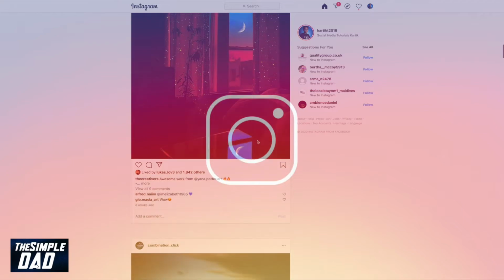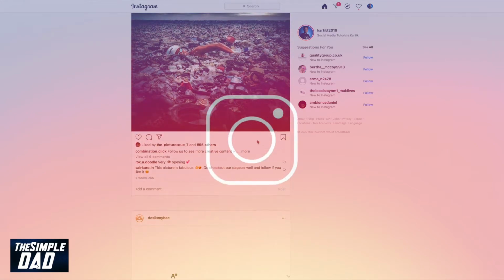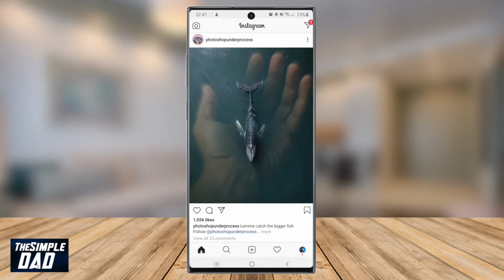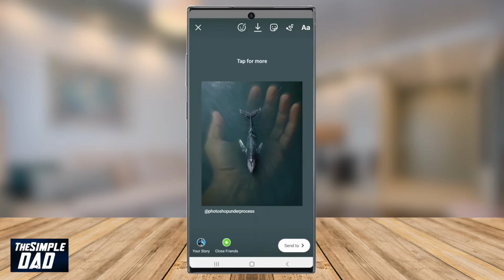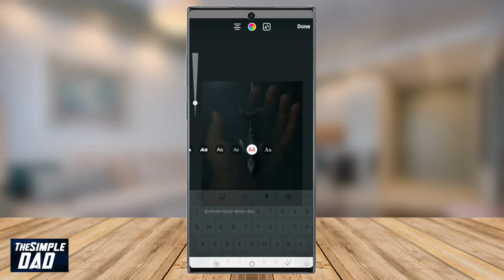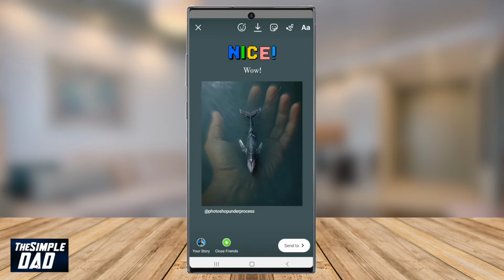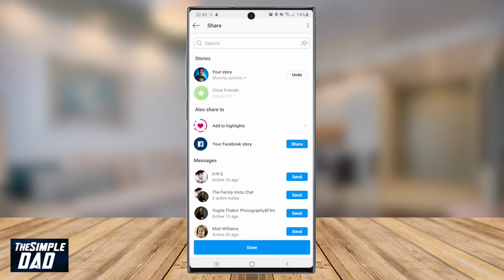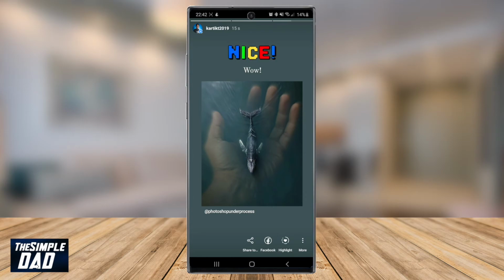How to Re-share Instagram Post to Instagram Story | Instagram Guide Part 4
Hi Youtube

This video is about how to re-share Instagram post to Instagram Story. Reposting on Instagram creates a direct line of communication between you and your followers as well as show acknowledgement and appreciation for what others in your community are doing.

Leave me a comment on if this worked for you?